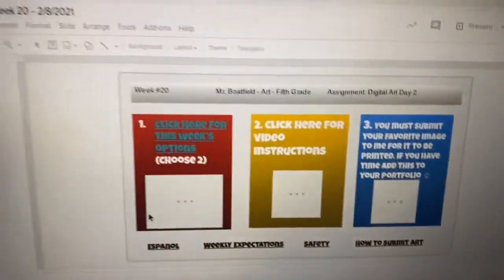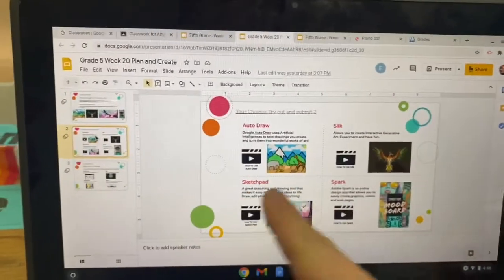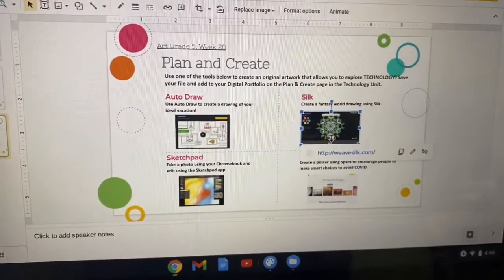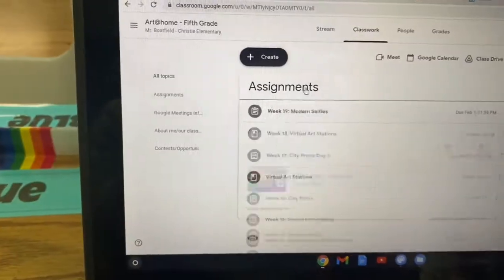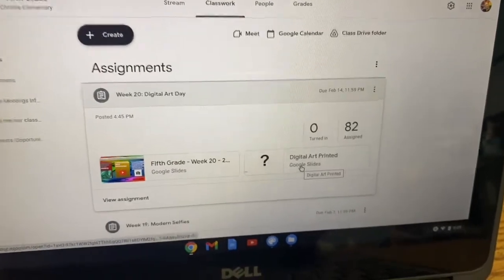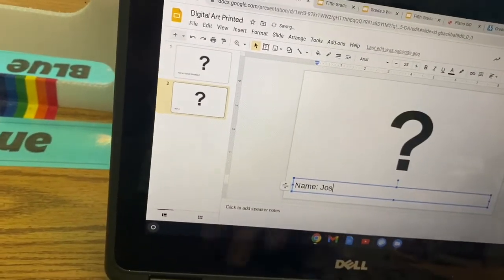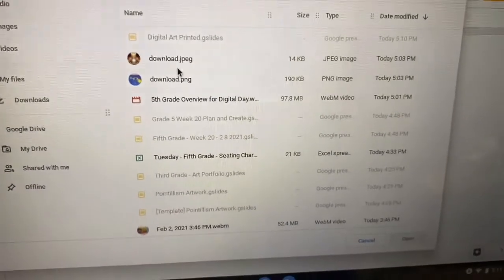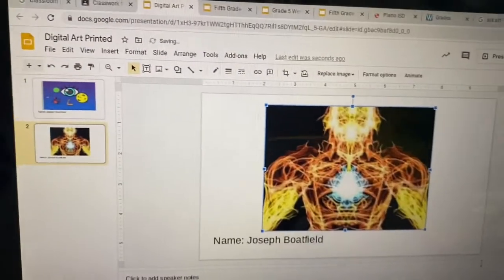5th Grade Digital Day